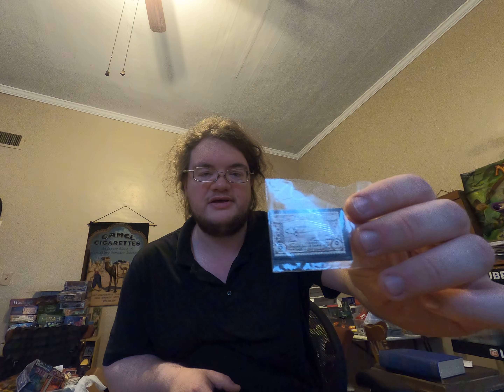A Complete Newbie to Stamp Collecting Explains Basics of Stamp Collecting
I am about as far from an authority on Philately as you can get. HOWEVER I have been doing my homework and I am posting this video to help people who don't know where to get started in Philately.

His channel is solid and solely dedicated to stamps. My video is the condensed version of a lot of newbie things for beginners. This video should be considered a jumping off point to other places to learn more.

Legal note: This video is not endorsed by Exploring Stamps, to my knowledge he has no idea I exist. My recommendation is solely based on my own opinion about his channel.